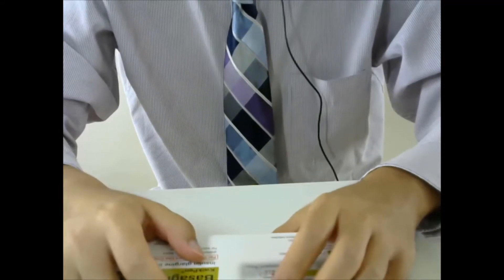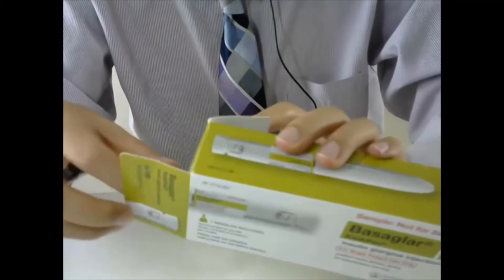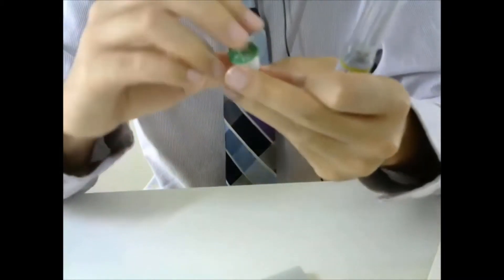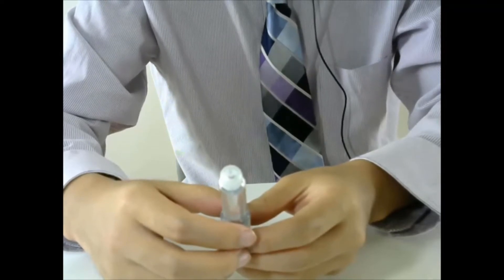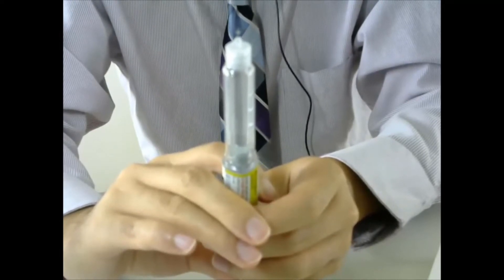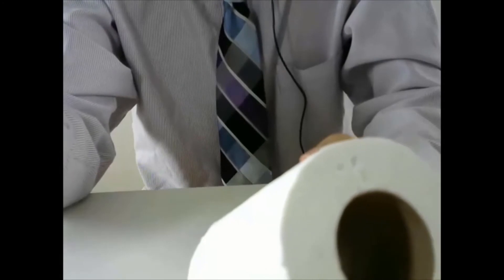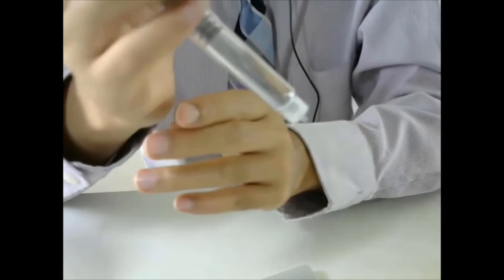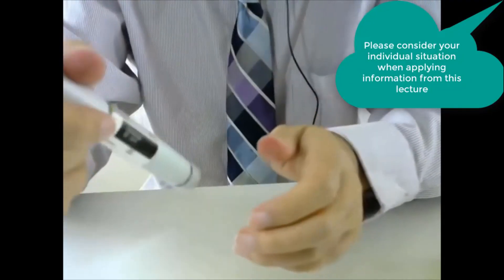How to use insulin pen (Tresiba, Basaglar, Apidra, Fiasp, etc.)?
Lantus, Basaglar, Levemir, Toujeo, Tresiba, Humalog, Novolog, Apidra, Fiasp